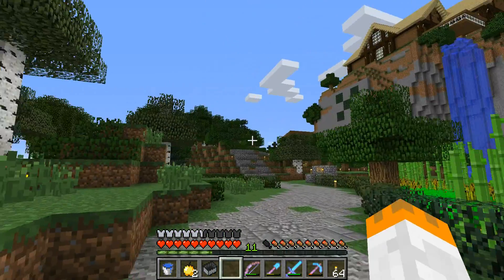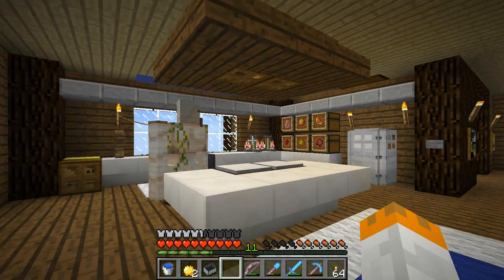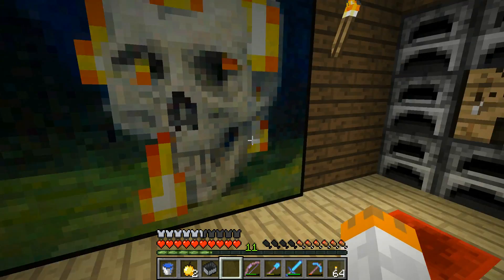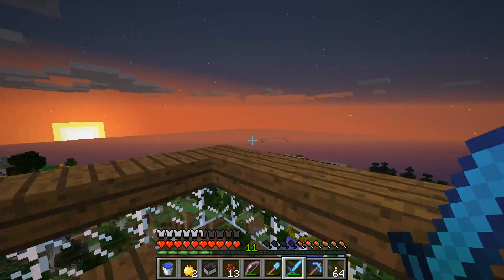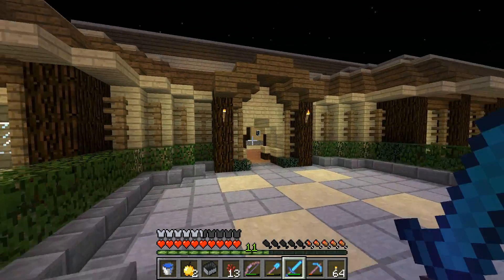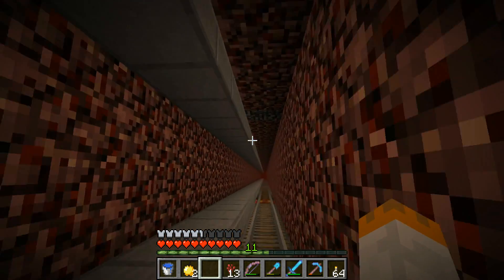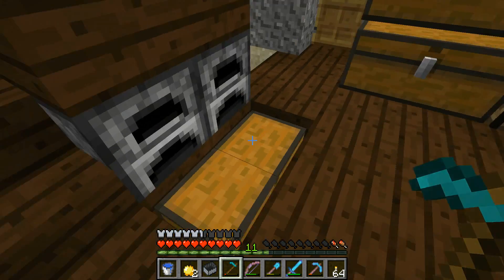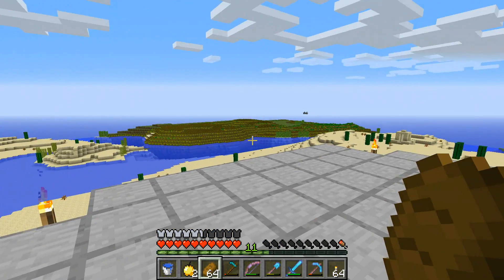Minecraft Xile Server Ep10 - Planning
In this episode, I show off the progress that has been made, and talk about upcoming projects. Enjoy!